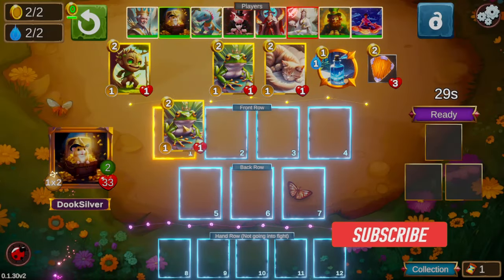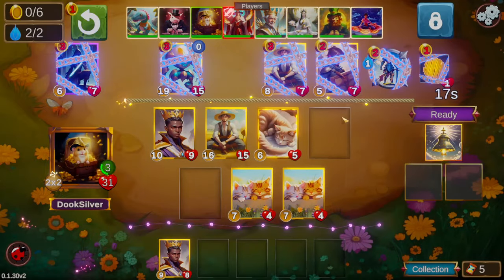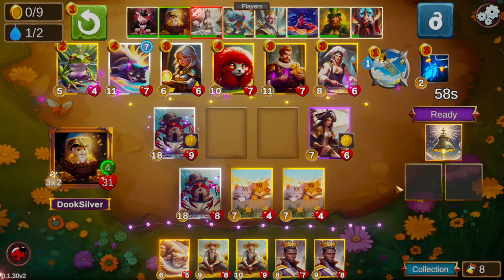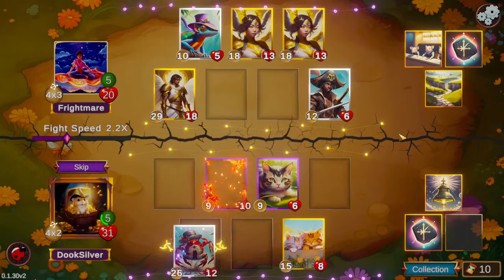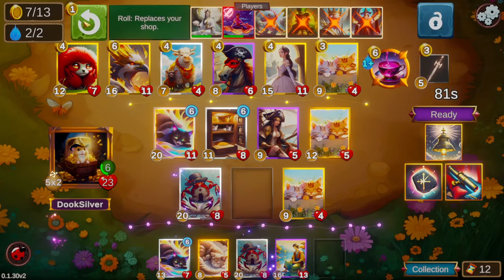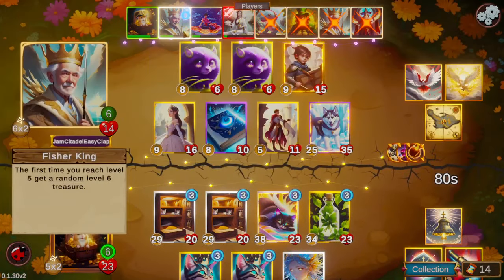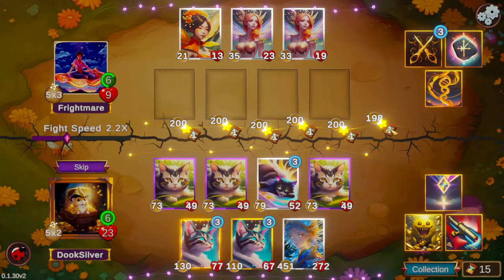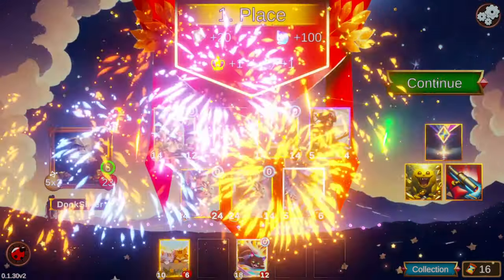Treasure Hamster | Cats Are Almost Fun | Fairytale Fables